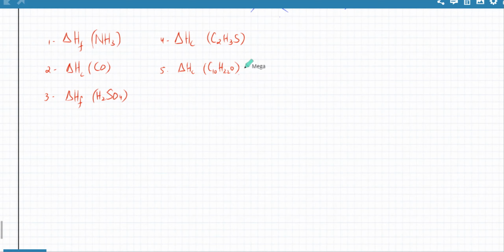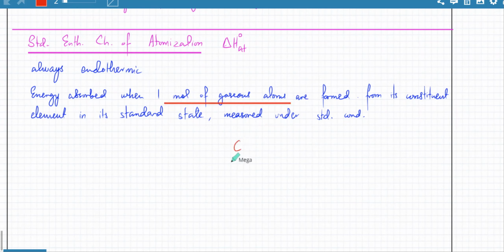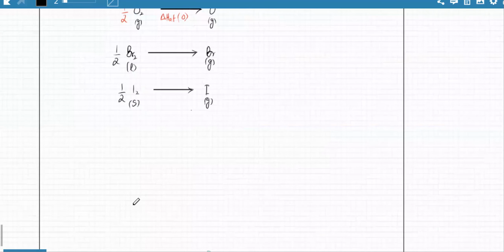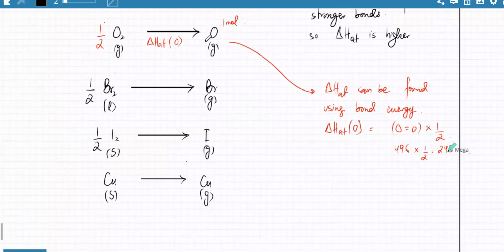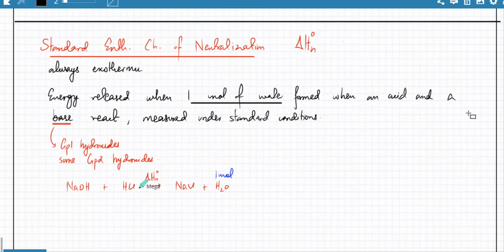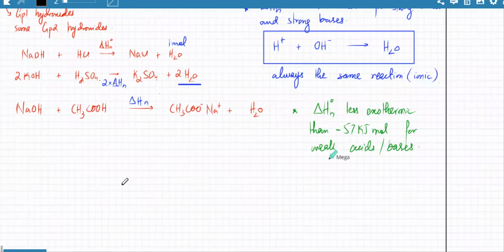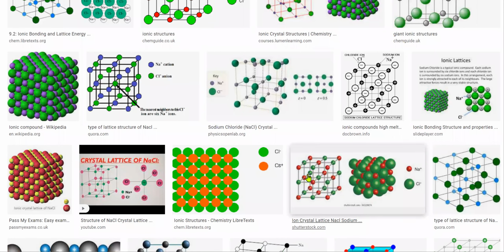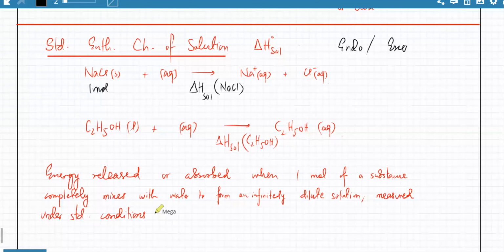Live Class - A2 Chemistry 06 July 2021 - Standard Enthalpy Change of Atomization - Enthalpy Change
Standard Enthalpy Change of Atomization
The enthalpy of atomization is the enthalpy change that accompanies the total separation of all atoms in a chemical substance. This is often represented by the symbol ΔₐₜH or ΔHₐₜ. All bonds in the compound are broken in atomization and none are formed, so enthalpies of atomization are always positive.